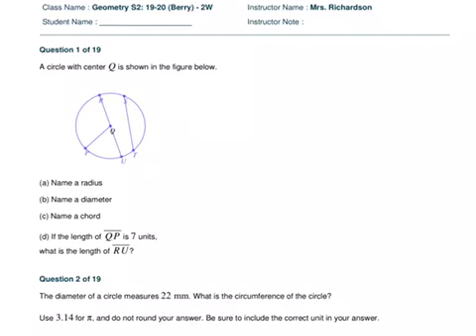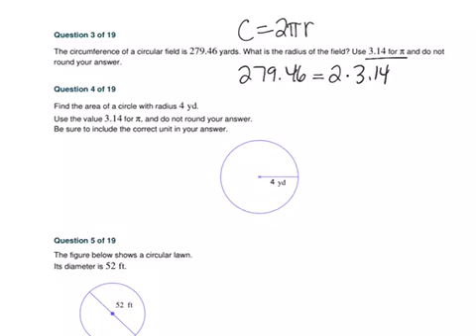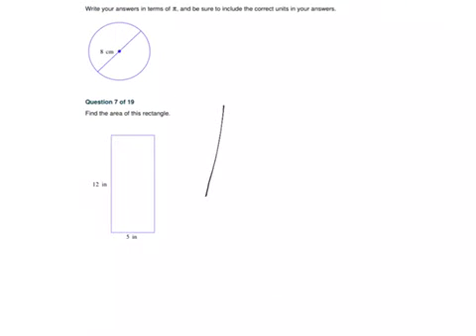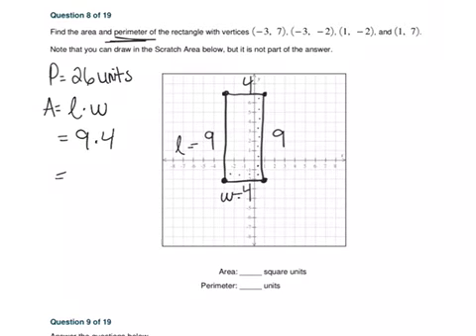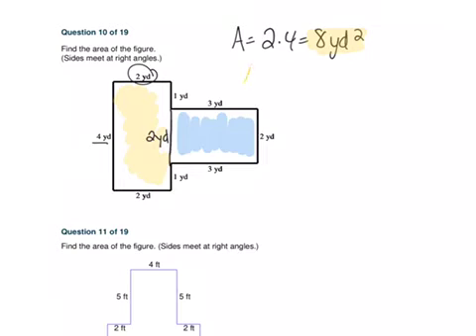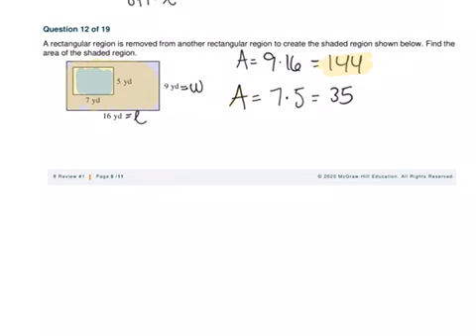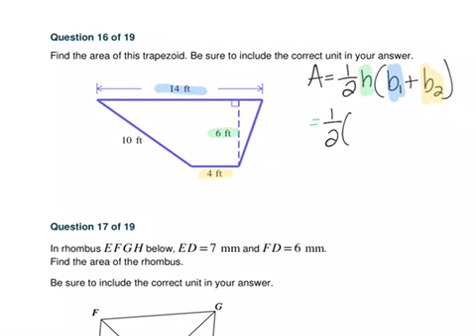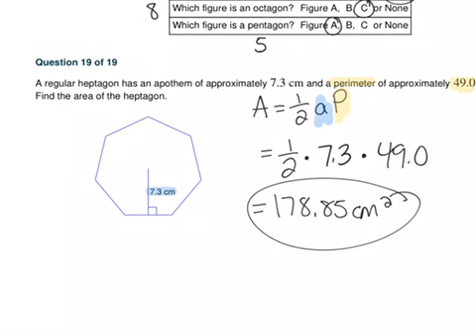Geo U8 Review